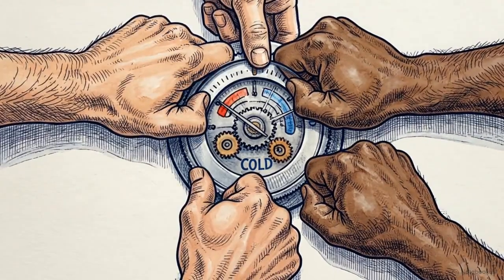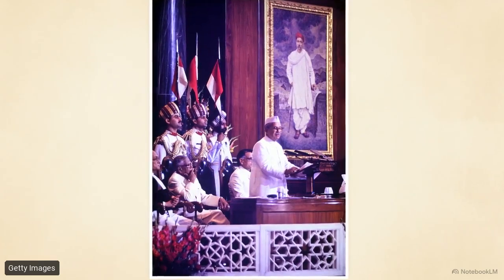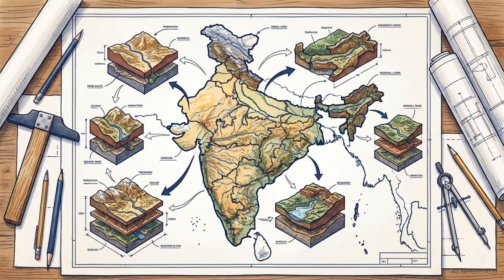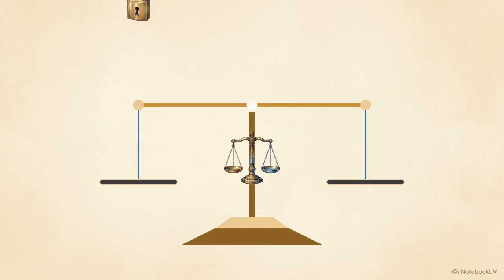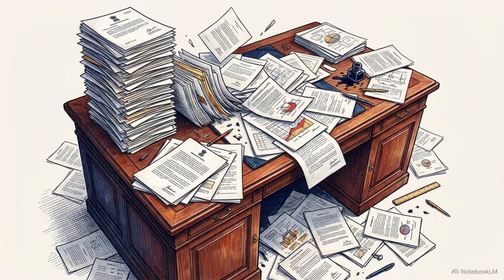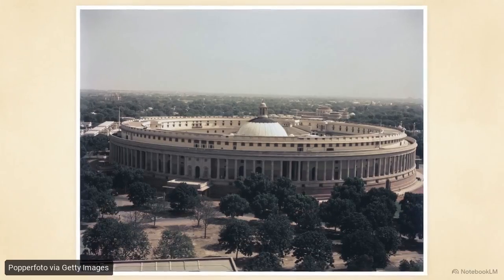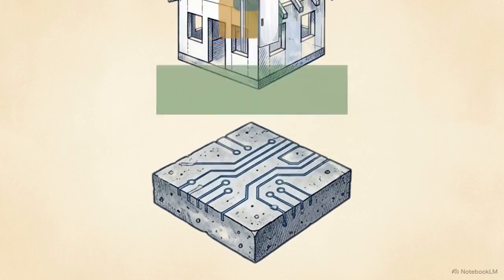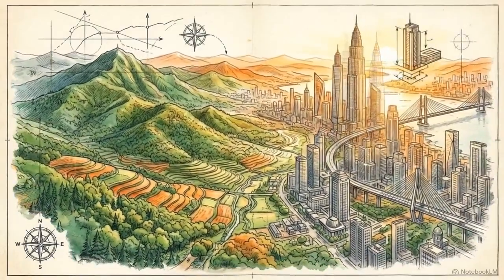LLB Sem1 K1002 The Constitutional Law Explained